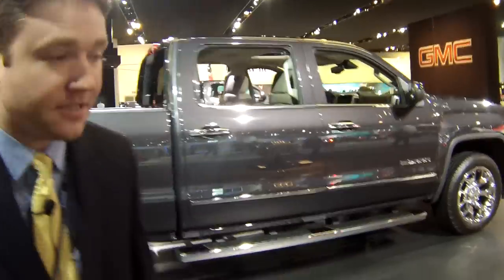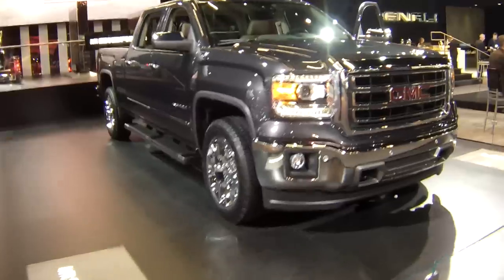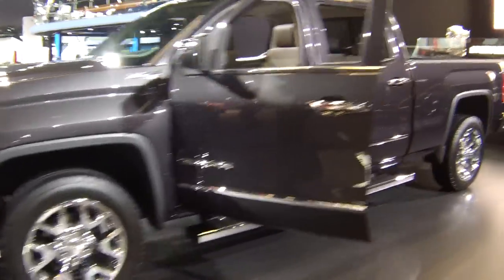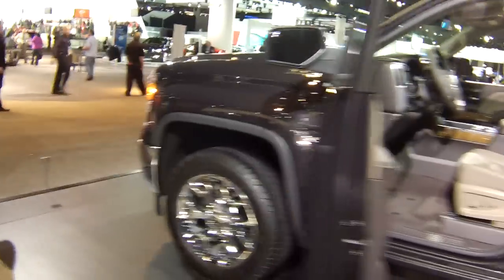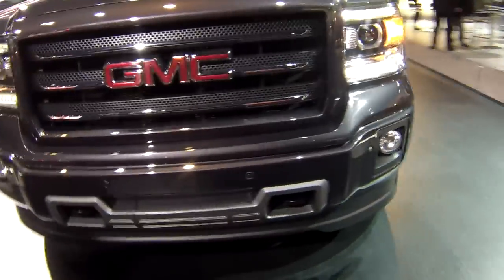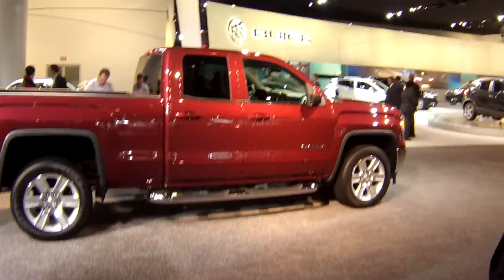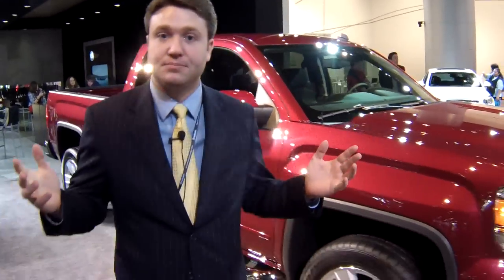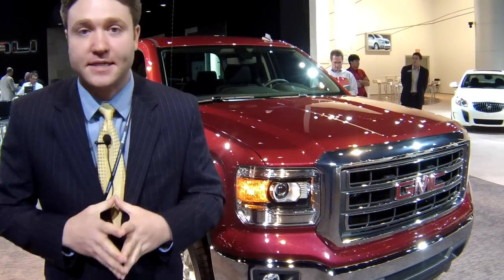2014 GMC Sierra at the 2013 NAIAS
2014 GMC Sierra at the 2013 NAIAS